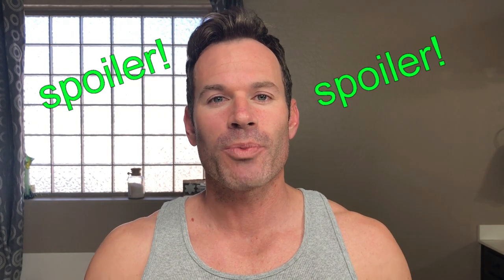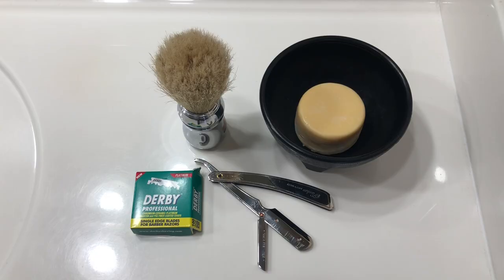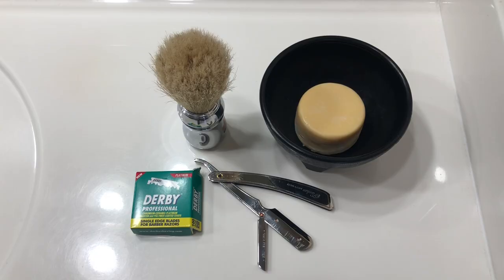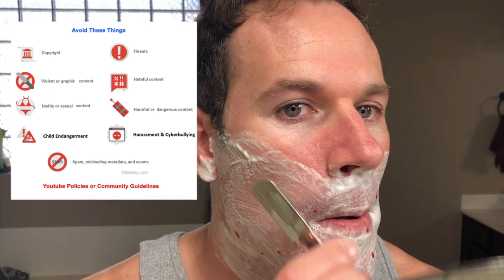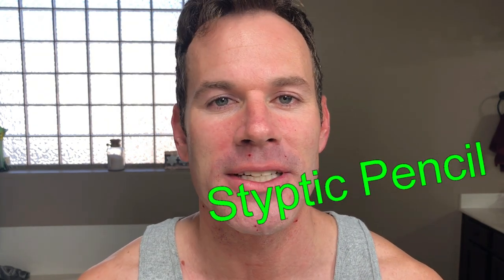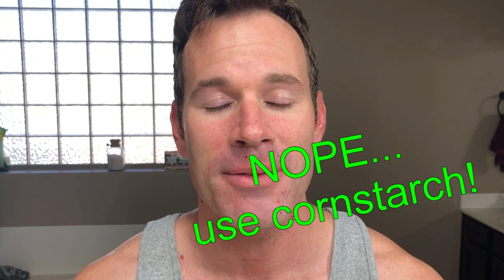Straight razor destroys my face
This video shows a straight razor totally destroying my skin. I tried to use a straight razor once before and it turned out bad but this time was even worse! Watch me try to wet shave with a straight razor and completely destroy my face. I'm using good shave soap, sharp razor blades, a high quality shave brush and a decent straight razor but I still manage to mess it all up.

You'll find that every video I make has an emphasis on comedy. I want to make these videos both entertaining and educational.

Products used:

Derby professional razor blades

Omega Shave Brush

Henry Cavendish Shave Soap